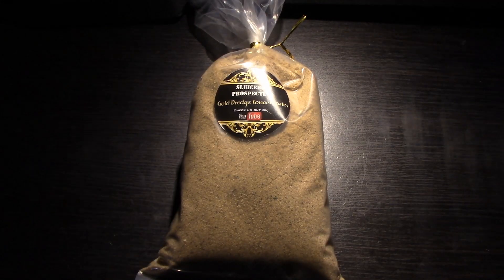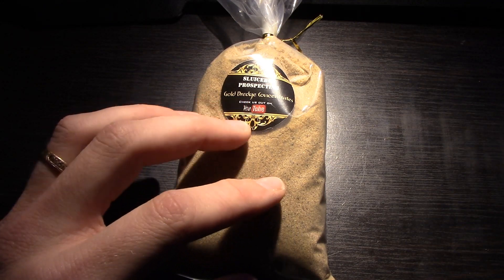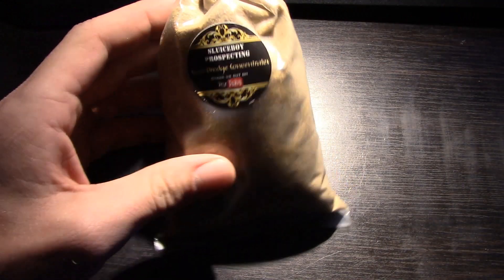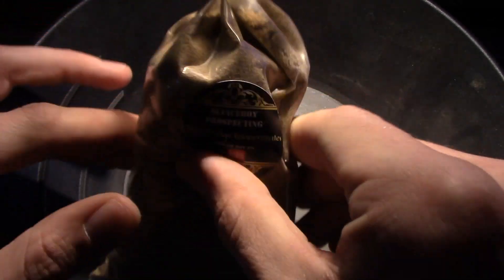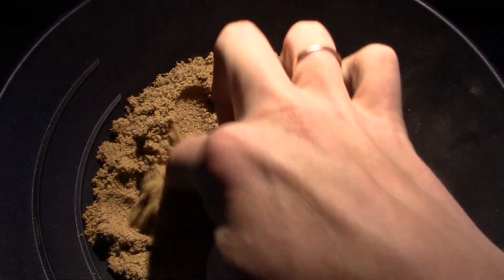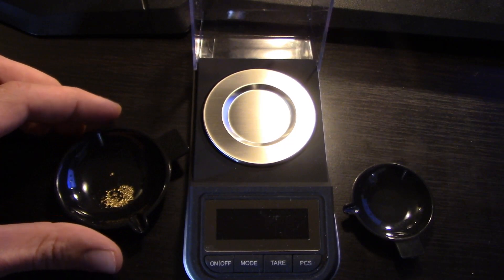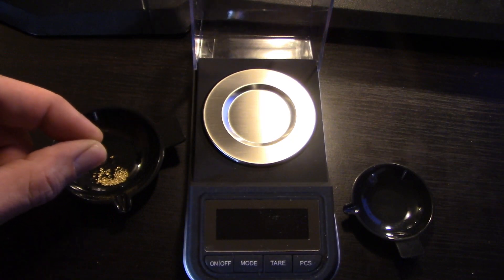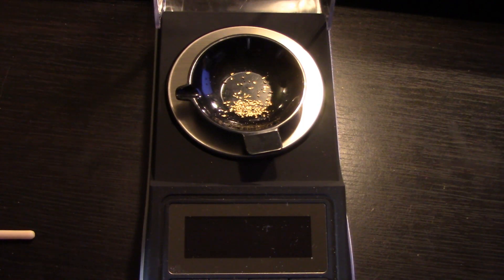PayDirt Review. Ebay seller: SLUICEBOY PROSPECTING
It's not a review, every bag will be different, it's just my personal experience.